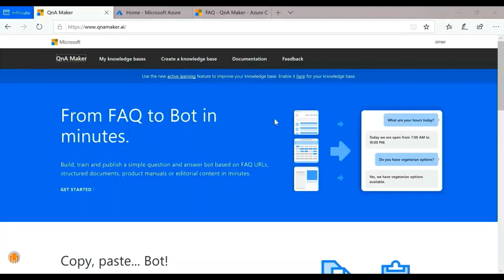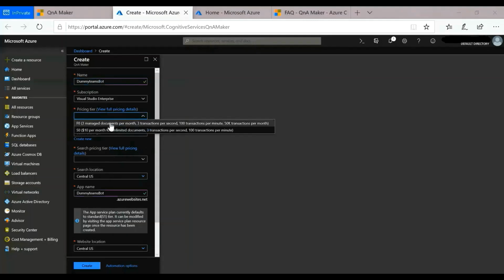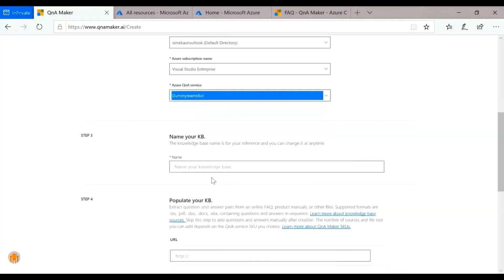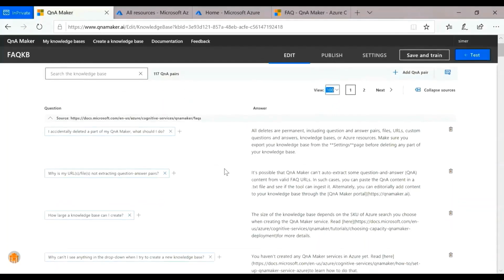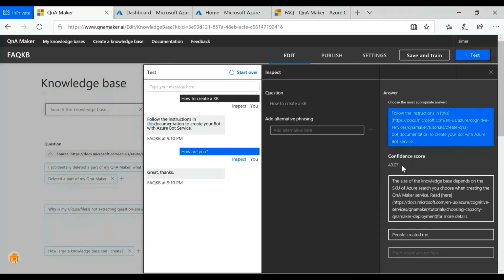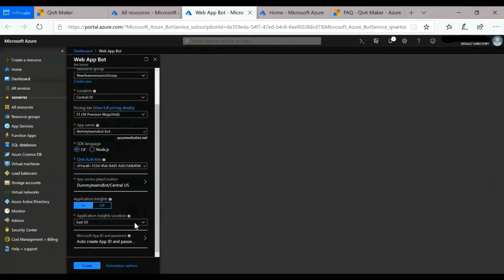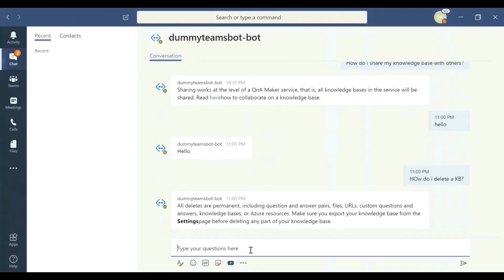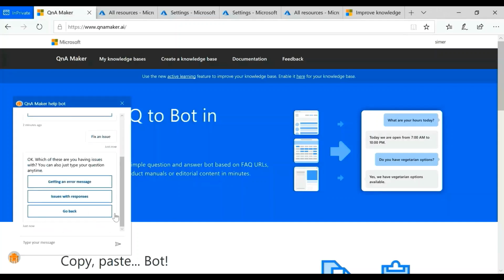QnA Maker - How to build a bot in a no code way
It is super easy to create a bot using QnA Maker and test it on Teams without writing a single line of code. You can create a knowledge base from FAQ based URLs or documents and build a bot service with a single click of a button.